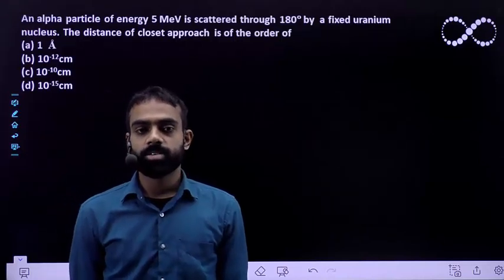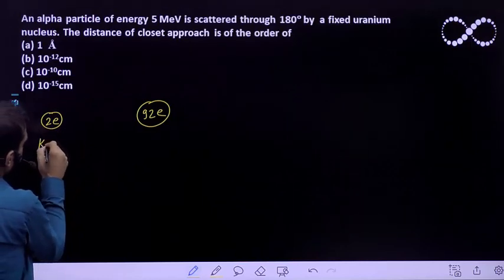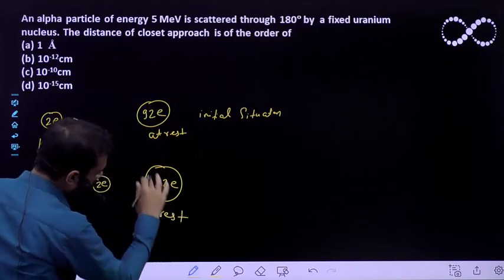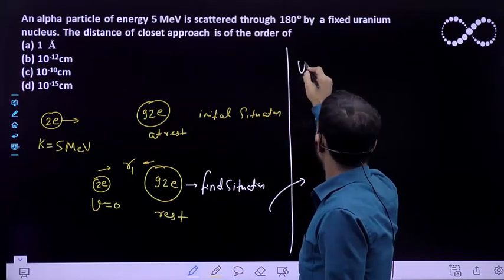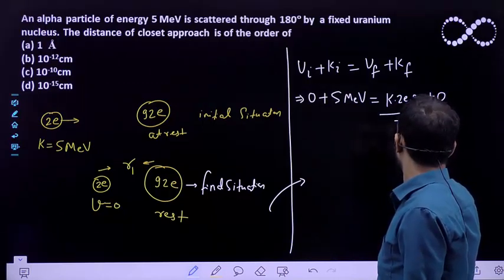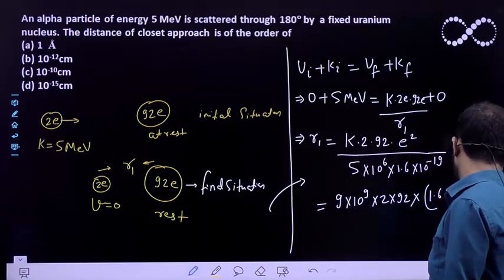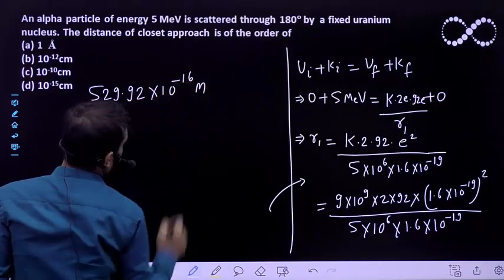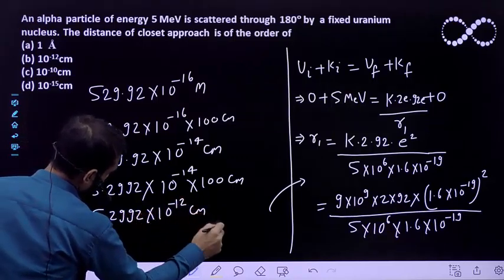An alpha particle of energy 5 MeV is scattered through 180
An alpha particle of energy 5 MeV is scattered through 180 by  a fixed uranium nucleus. The distance of closet approach is
 of the order of